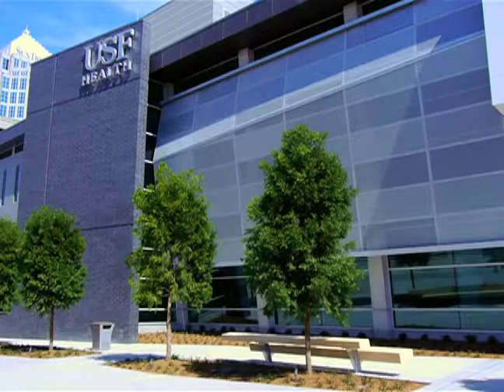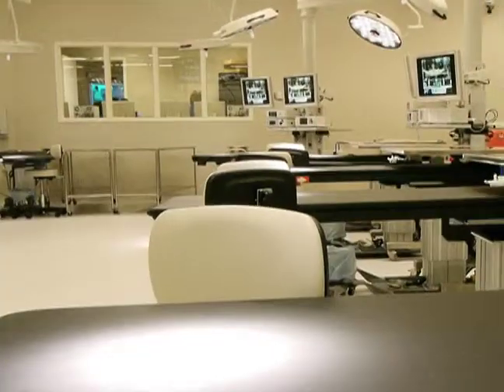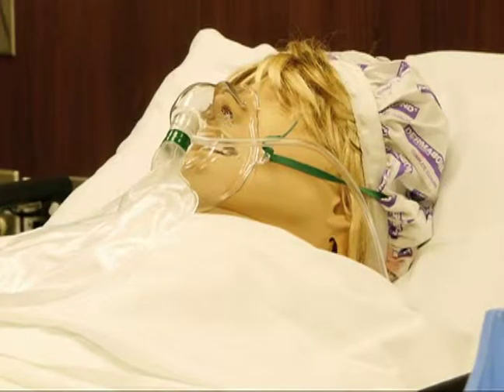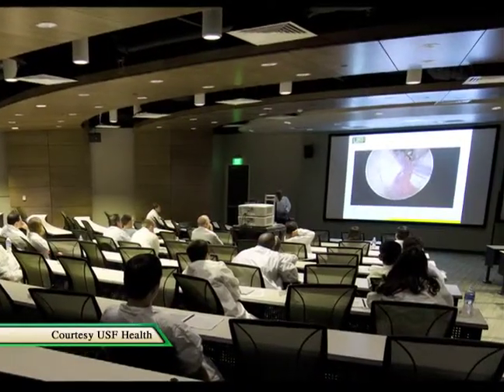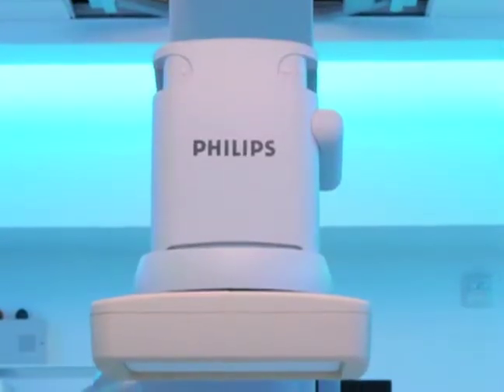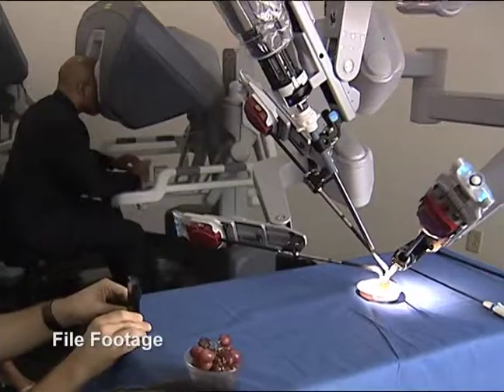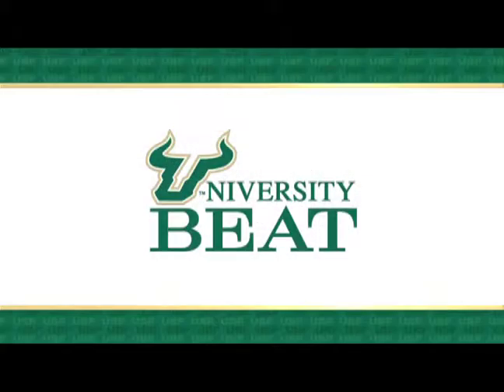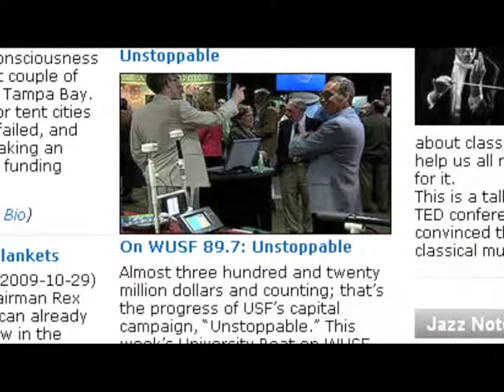USF Health CAMLS UNIVERSITY BEAT on WUSF TV 3-5-12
USF Health is preparing for the formal opening of its new "Center for Advanced Medical Learning and Simulation" (CAMLS), a high-tech facility where medical professionals from around the world are expected to come for training and education on the latest high-tech medical procedures and devices. University Beat on WUSF TV takes you inside.

(video shot by Ryan Dillow & Jorge Cunha, photos by Eric Younghans, edited by Deb Holland)

(Ran week of March 5, 2012)